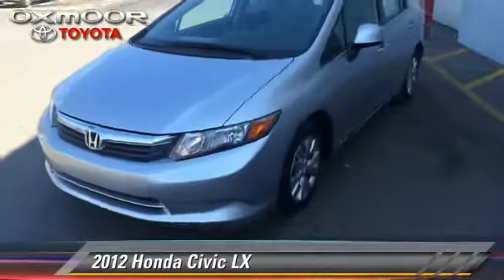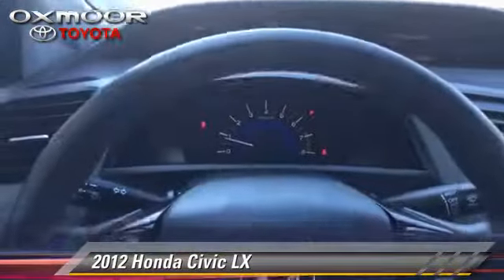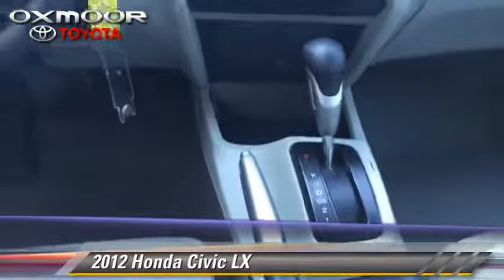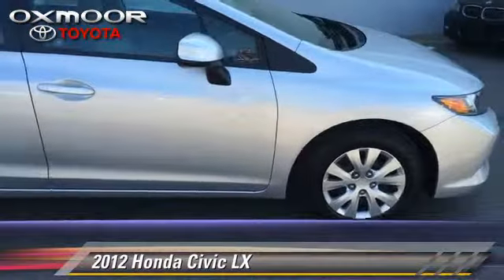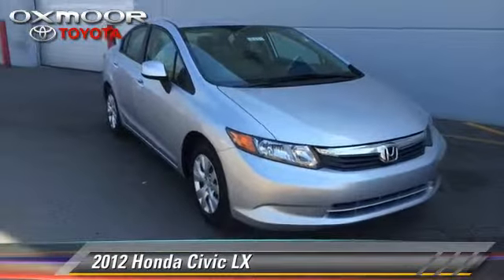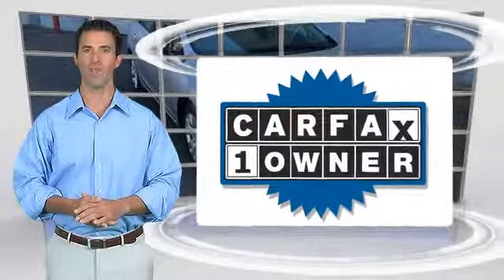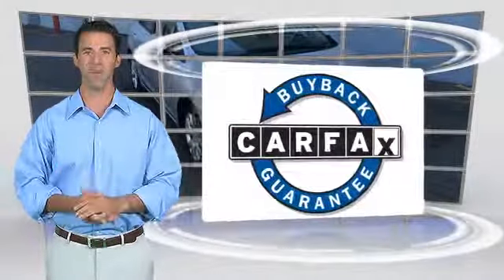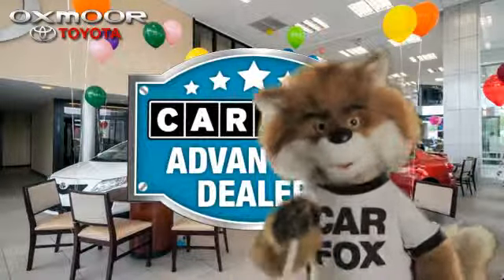Oxmoor Toyota, Louisville KY 40222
[DFIN:3:2985808:I:1125:CFA0F85F:b99db28727b2ac40eefbfaf1fd8ee8b0]